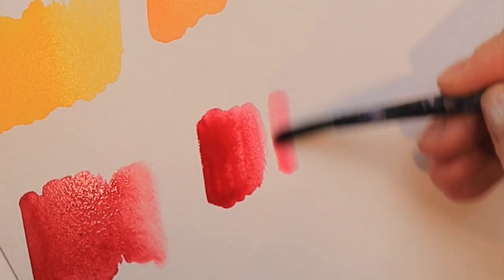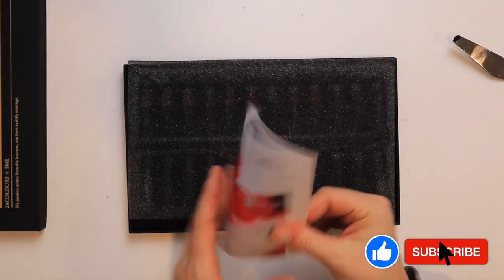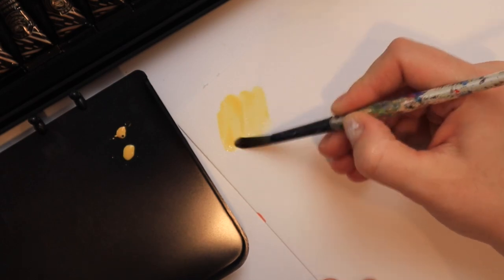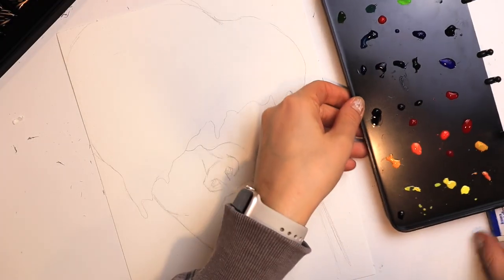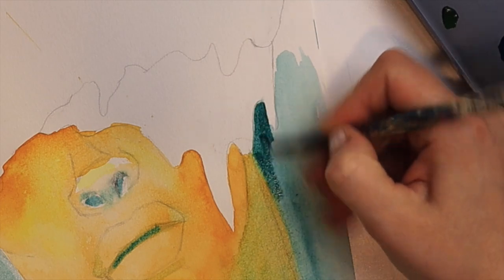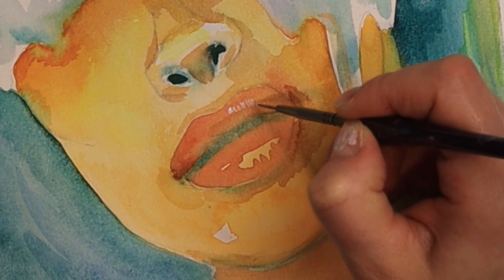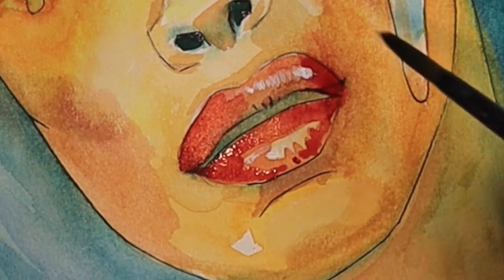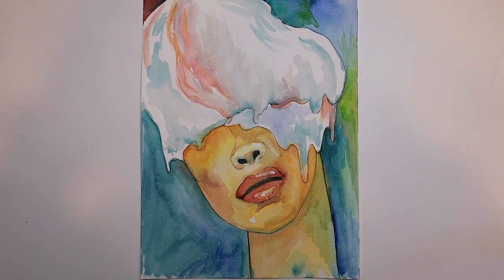I tried that Paul Rubens watercolor set for the first time….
I haven't painted with watercolors in over 15 years...and my inner acrylic painter is crying.

🎨Try the 4th Generation Paul Rubens watercolor set

🌟 Try The Magic of Acrylics Basics Class FREE for 4 Weeks

-Tracing Paper
-Carbon Pencil
-Sketch Pencil
-Mixed Media Paper

***PAINTS***
-Primary Blue
-Primary Red
-Titanium White
-Mars Black

🖌🖌🖌BRUSHES🖌🖌🖌
-3/4" Flat Wash Brush
-#10 Flat Shader
-#8 Round Brush
-#0 Detail Round Brush